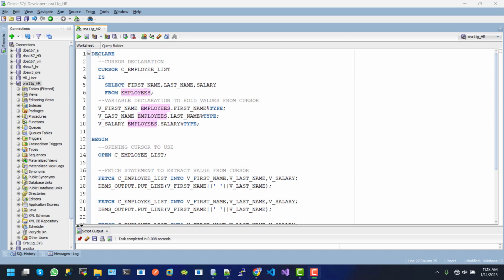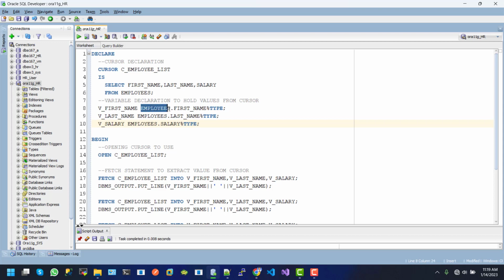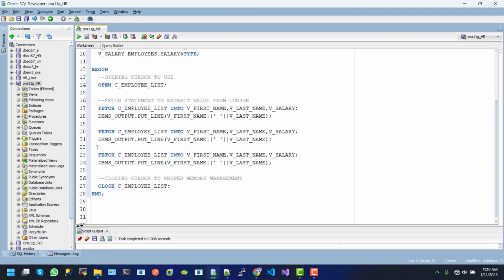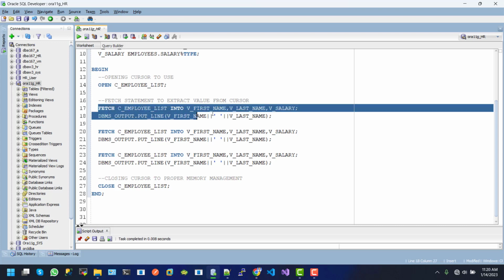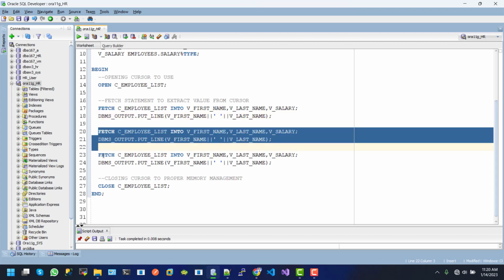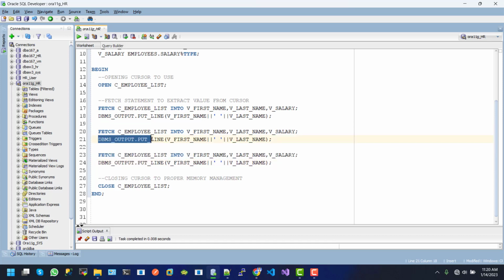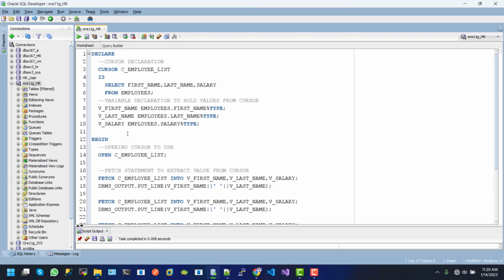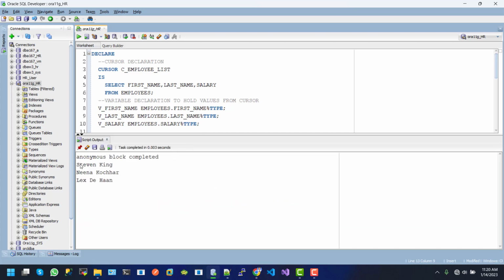PL/SQL - Cursor Basic Use in anonymous block in Oracle Database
►►► Title: PL/SQL - Cursor Basic Use in anonymous block in Oracle Database

►►► Contents:
 welcome to PL/SQL beginner to advance tutorial series
 Today we'll learn about PLSQL - Cursor Basic Use in anonymous block in Oracle Database

►►► Topics
 PL SQL Cursor,pl sql cursor example,pl sql cursor interview questions, pl cursor loop, pl sql cursor for update, pl sql cursor w3school,
 pl cursor in procedure, plsql cursor function, pl sql cursor exceptions,cursor in oracle,cursor in oracle procedure,
 cursor in oracle plsql,cursor in oracle stored procedure example,cursor in oracle for loop,cursor interview questions in oracle

Thanks